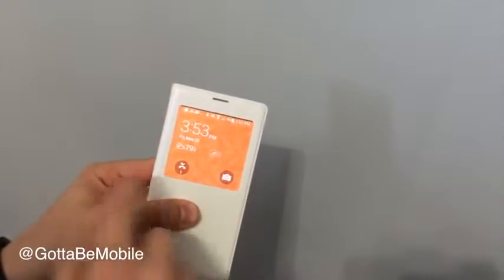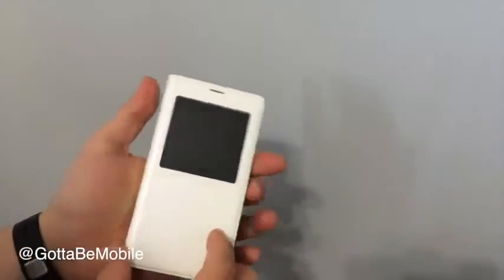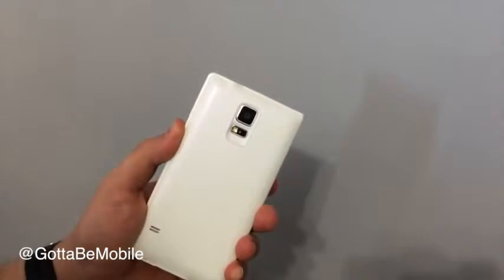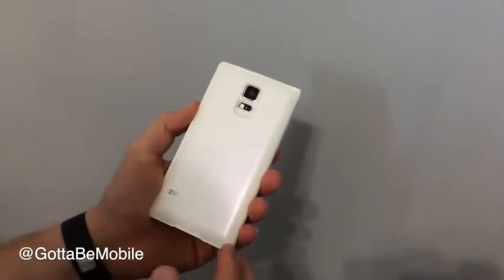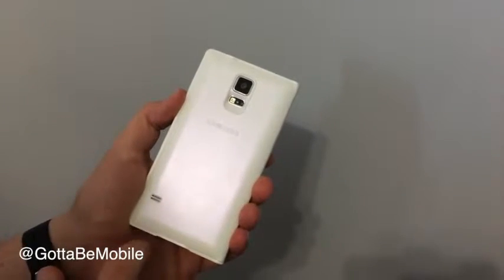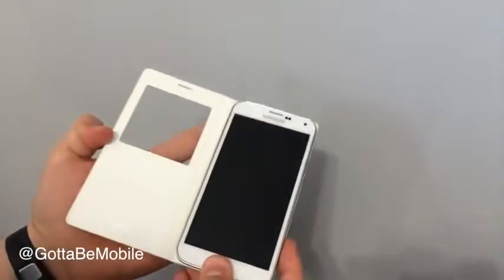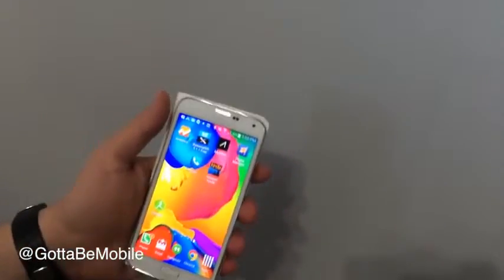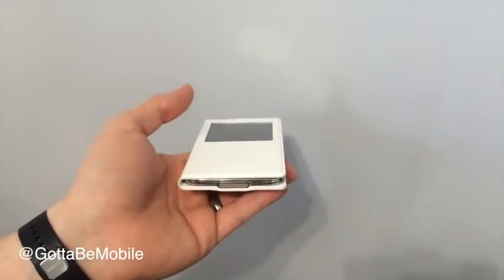Show ‘Em How Normcore You Are With This $67 Android Flip Phone